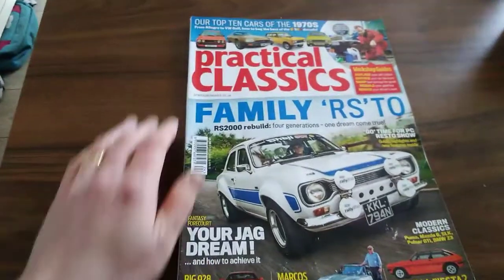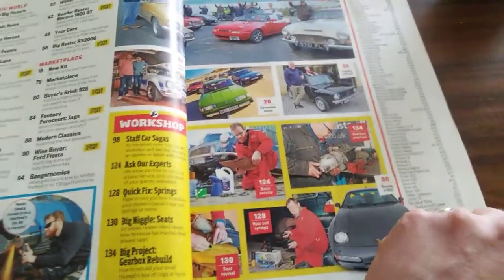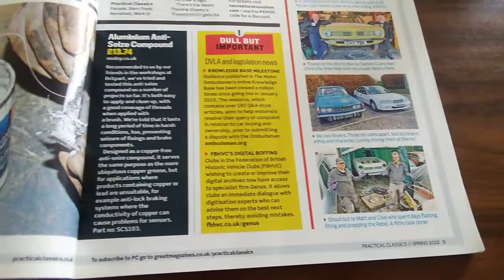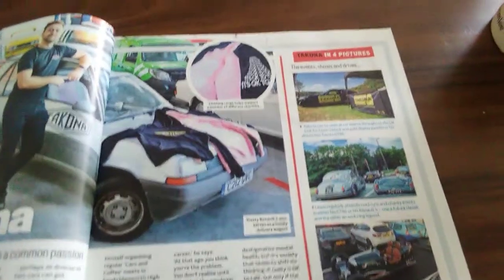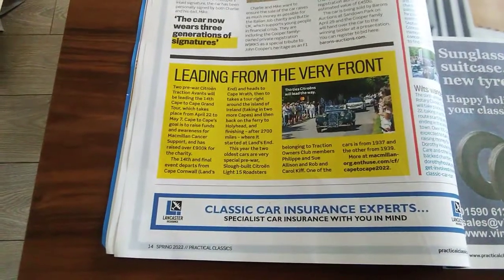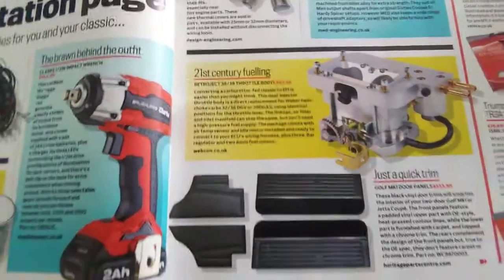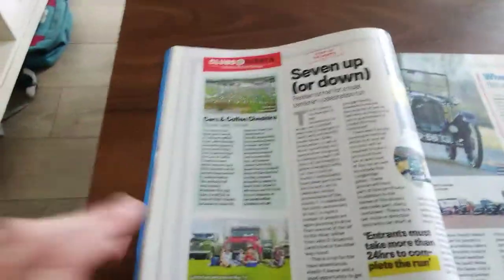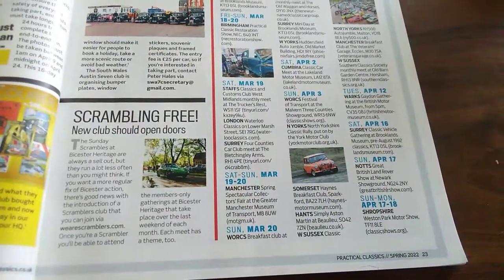Practical Classics March - April 2022 Magazine Review Part 1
It's the return of the Magazine Reviews and in part 1 of this video we take a look at Practical Classic's March to April 2022.

Part 2 of this video will follow on the 16th April 2022.

If you have enjoyed this video, then why not consider subscribing to the channel for more magazine reviews, car meets, car reviews, car tinkering, Rovering Adventures, Train Videos and the occasional Mindfulness Video.